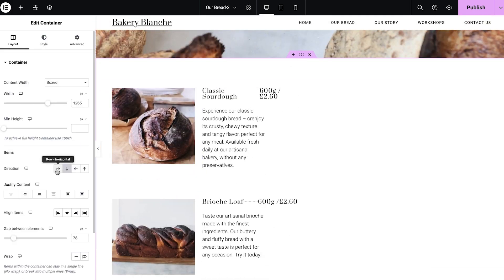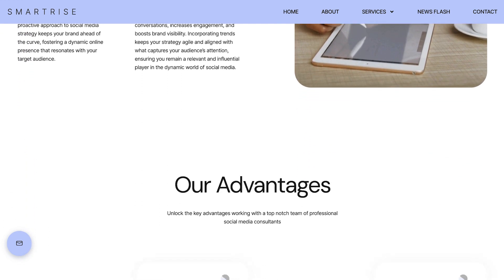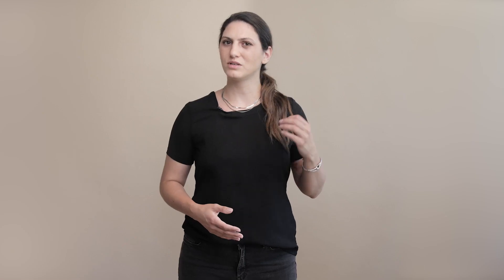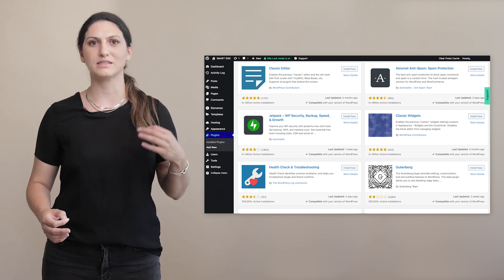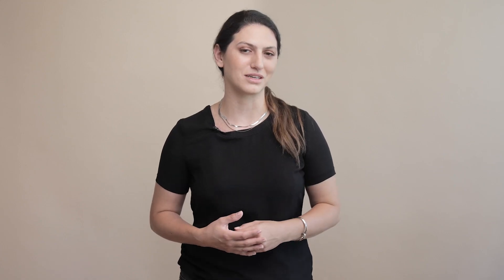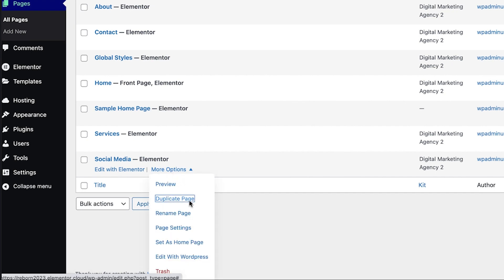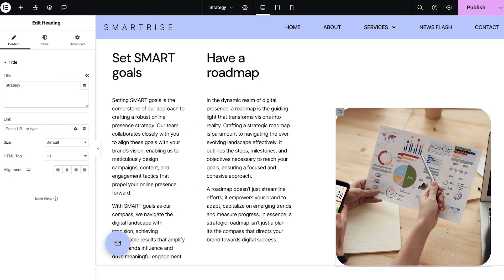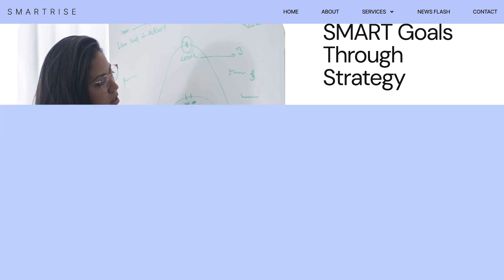Duplicate WordPress Pages for a Faster Workflow with Elementor Hosting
Page duplication saves time and gives you peace of mind, by letting you make a copy of your original page designs. But there's no need to install an extra plugin. With Elementor Hosting, you'll find the Page Duplication tool right inside the WordPress Dashboard.